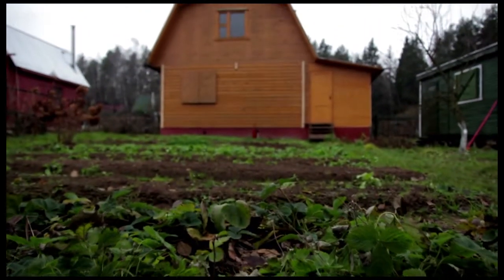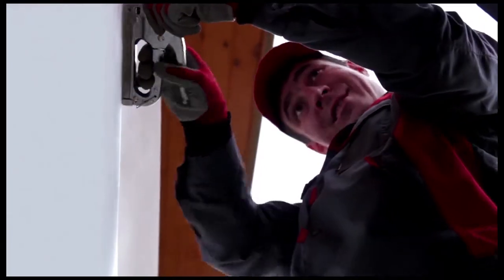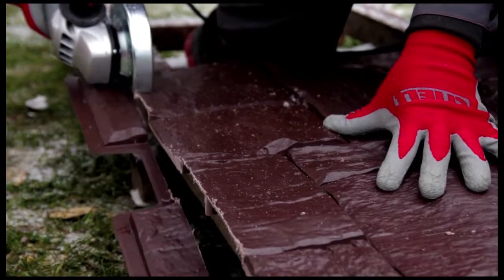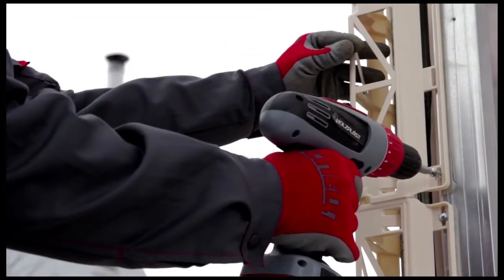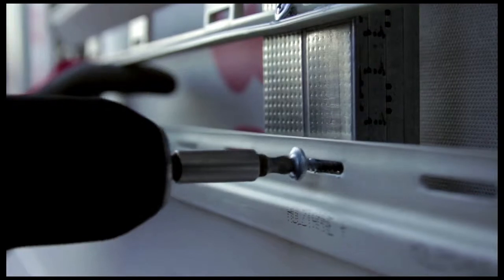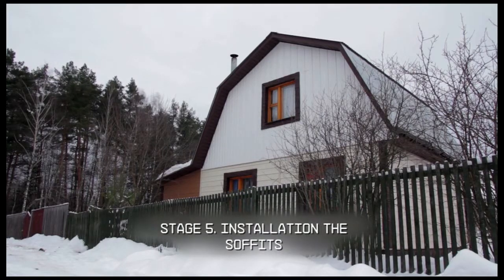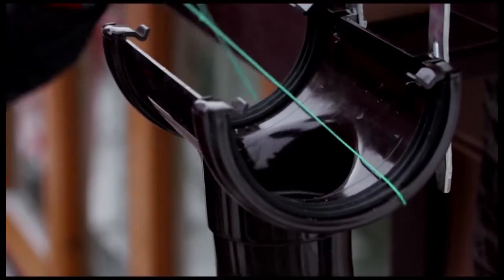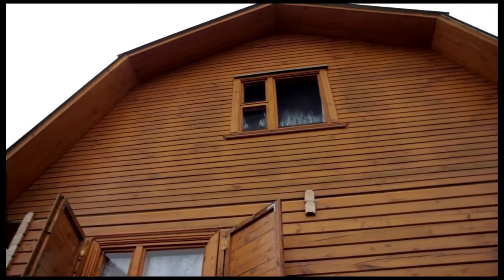Holzplast english Version